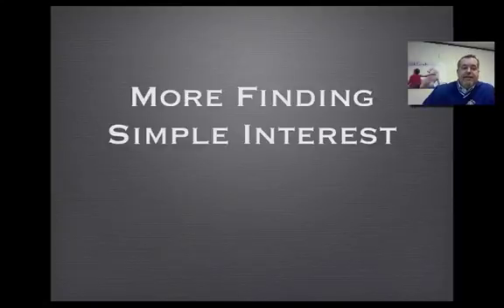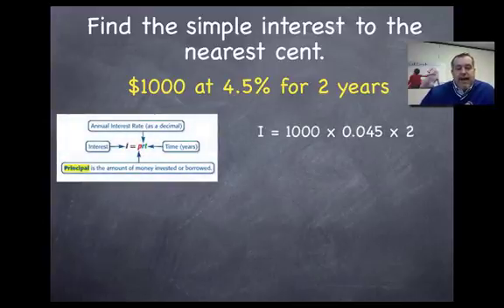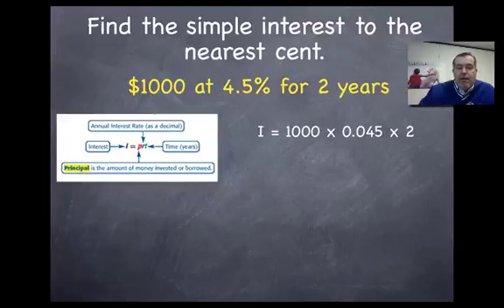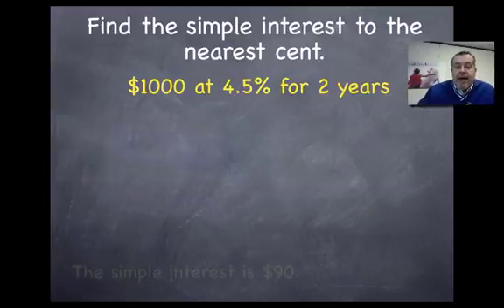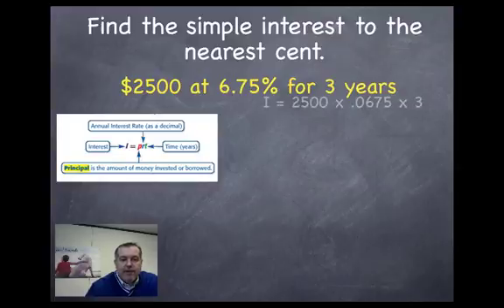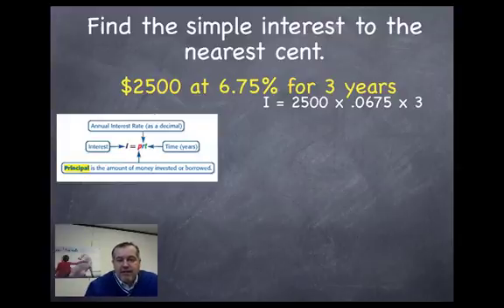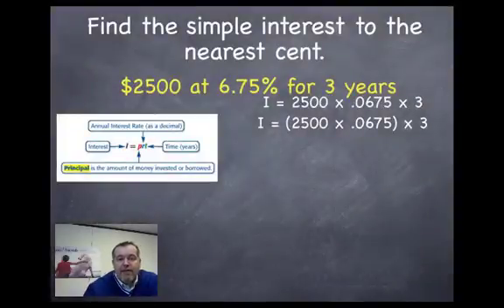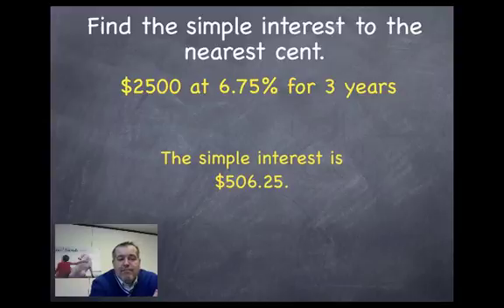MoreSimpleInterest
a couple of problems finding simple interest